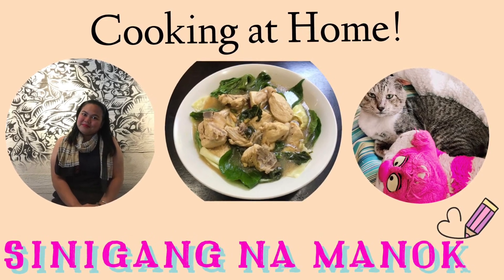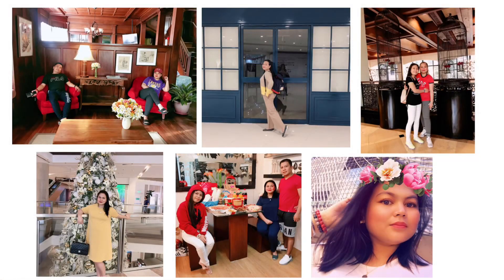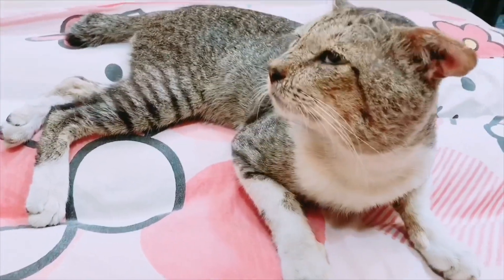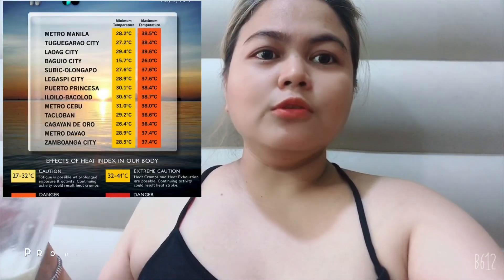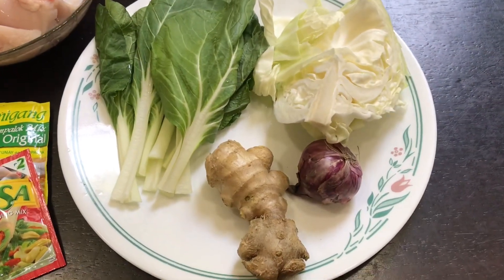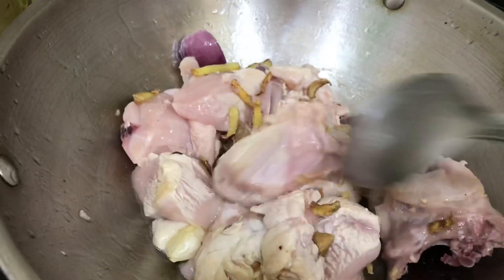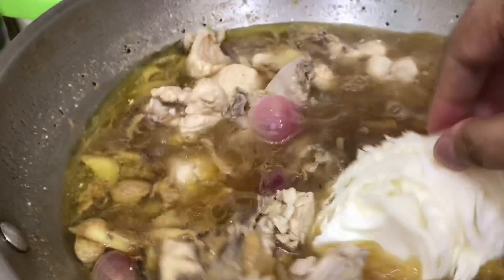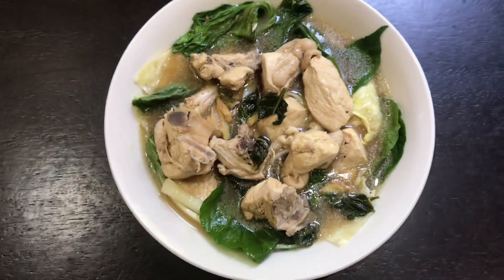Filpino Dish na Lito-Lito sa Tawag: Sinigang na Manok nalang! || Vlog #2 || Quarantine Diaries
Ingredients:

Manok
Luya
Pampaasim (ready mix or sampalok)
Sibuyas
Bawang
Dahon ng Sili
Pechay
Repolyo
1 Chicken Broth Cube
Ginisa Mix
Patis (to taste)
Paminta (to taste)
Optional: Papaya at Patatas

CLIP: Panahon TV Heat Index May 2, 2020 ctto